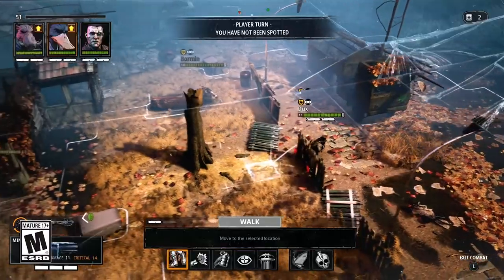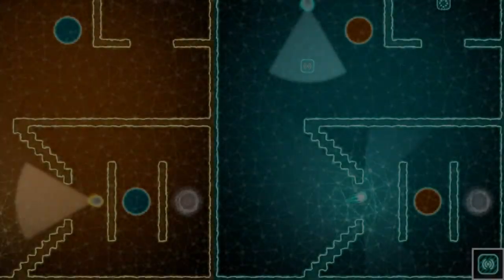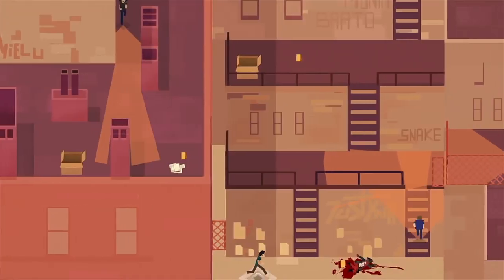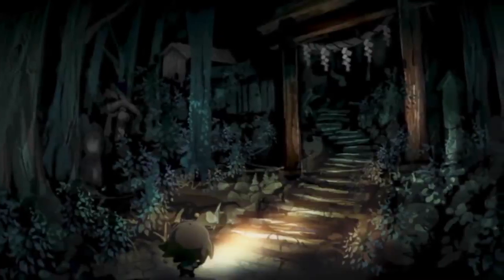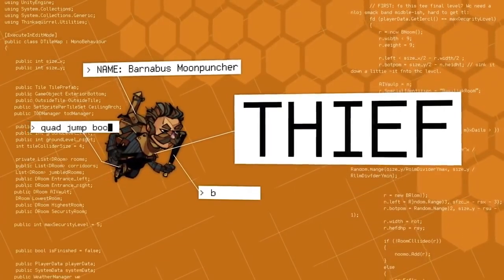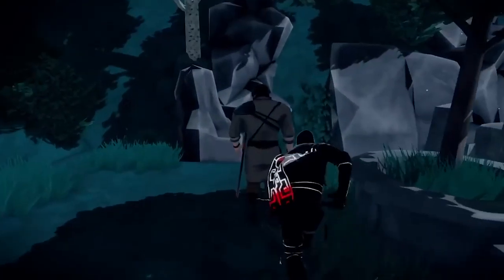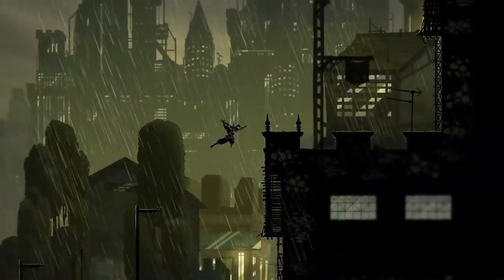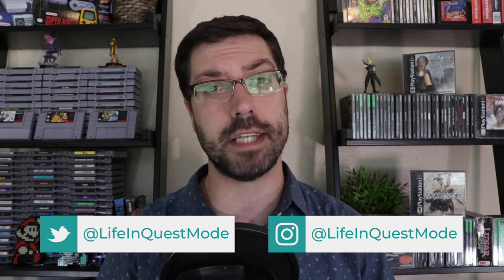The 10 Best Stealth Games on Switch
Join me as I count down the top 10 stealth games on Nintendo Switch. From games you've probably heard of like Assassin's Creed 3 Remastered, to hidden gems like The Swindle, I give you all the information you need to find the best games for sneaking around on your Nintendo Switch.